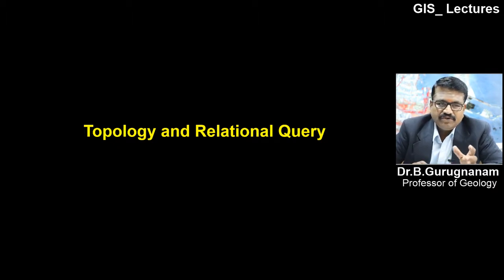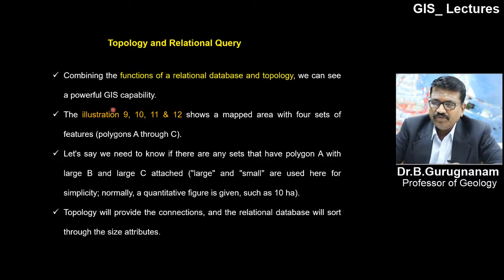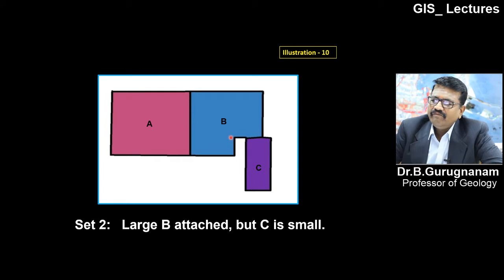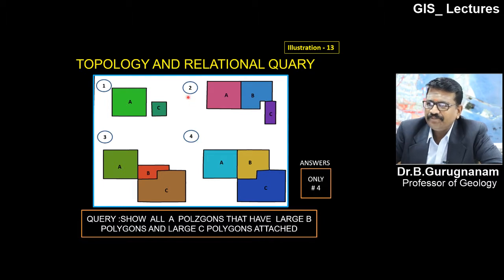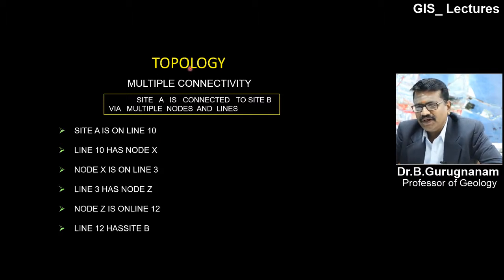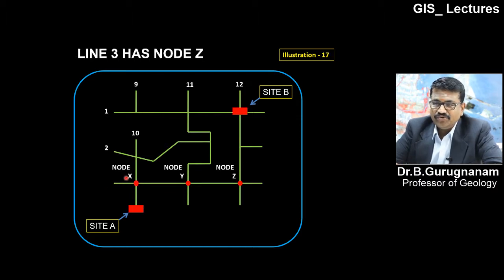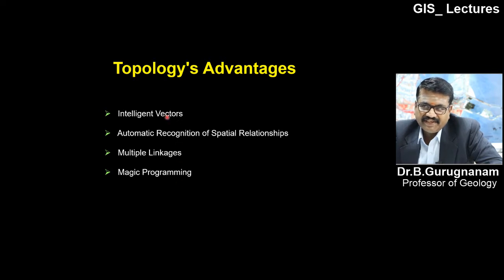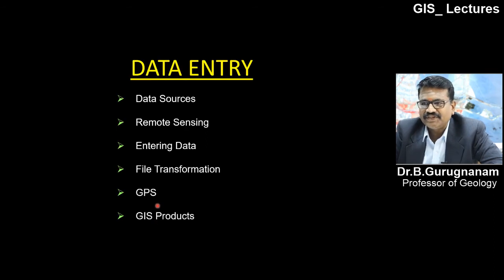Topology and Relational Query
Combining the functions of a relational database and topology, we can see a powerful GIS capability.